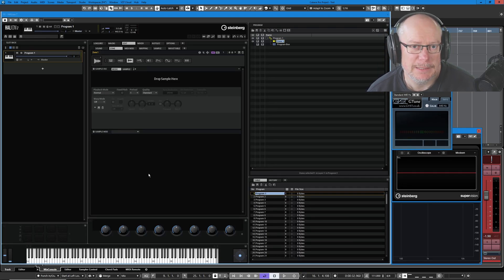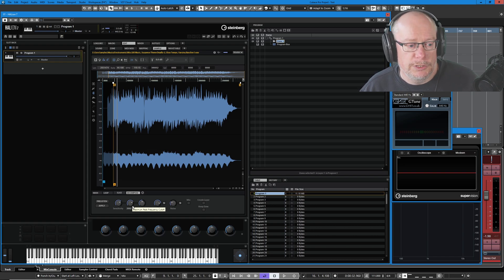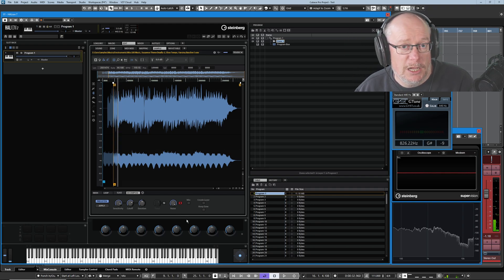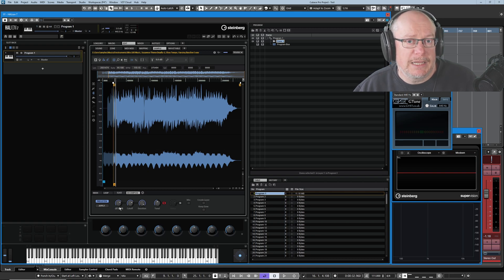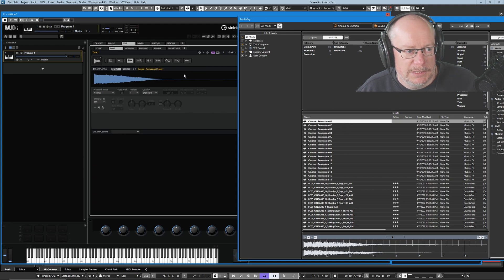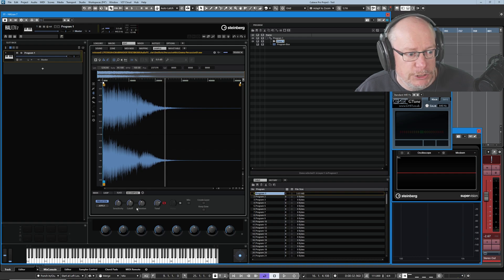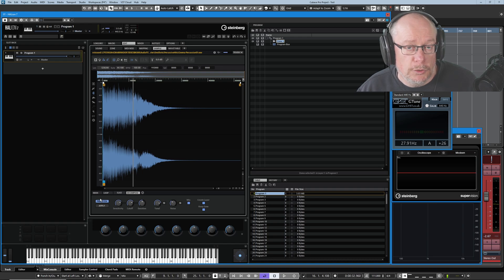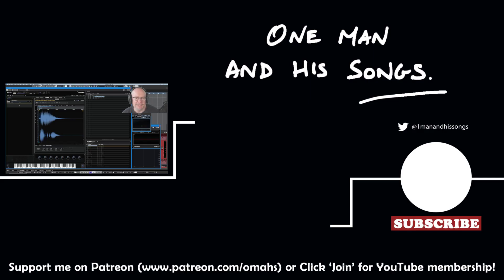Using Decompose in Halion 7